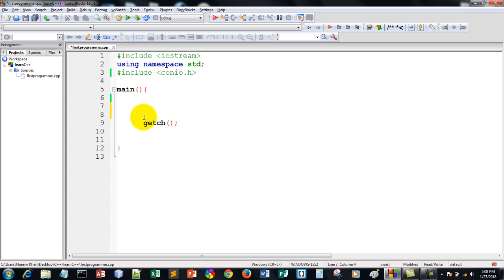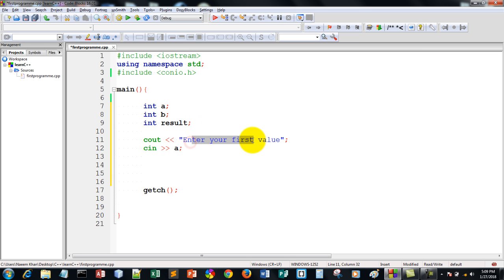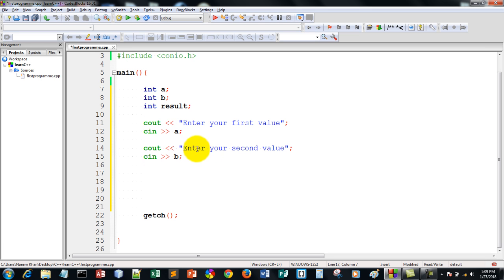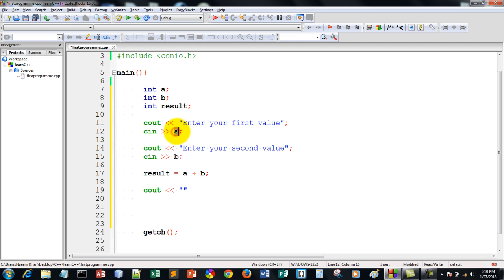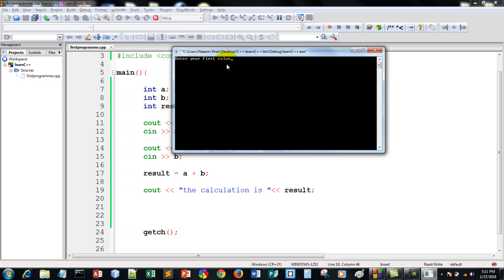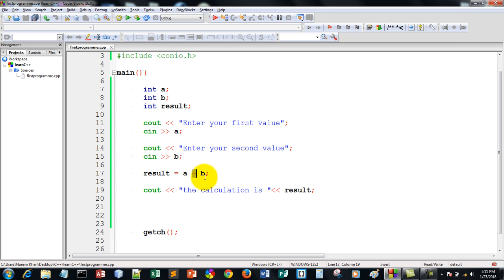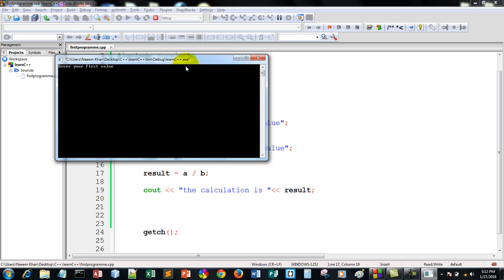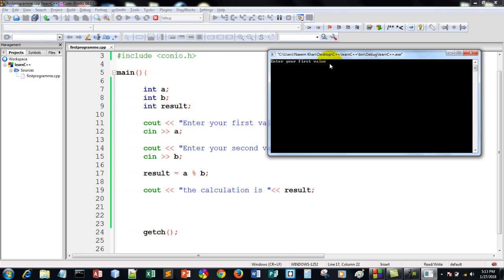Introduction to Programming How to Use Arithmetic Function in C++ Part 8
In this video i will show you how to use arithmetic function in C++ programming language